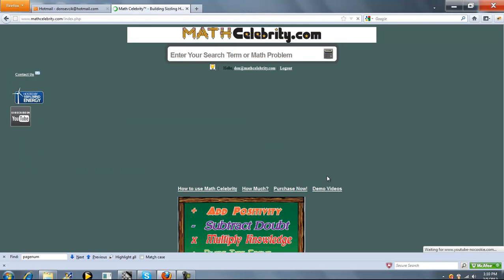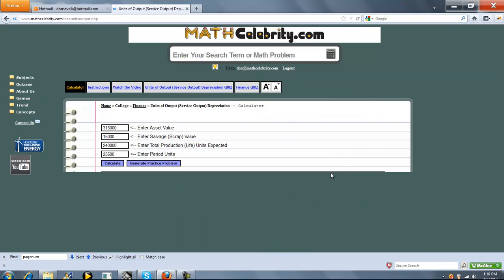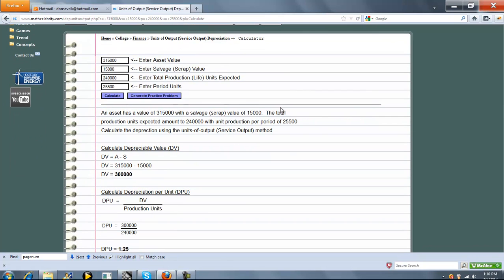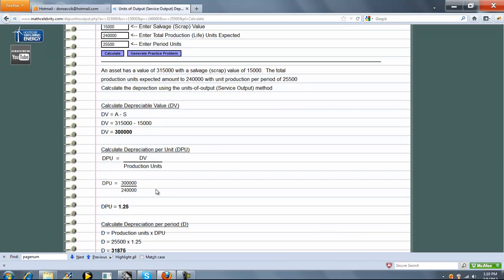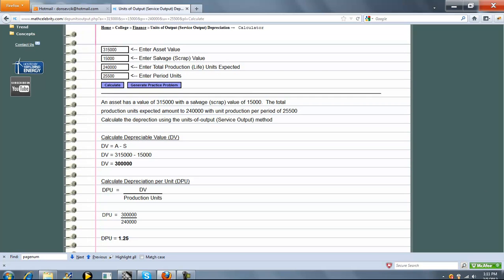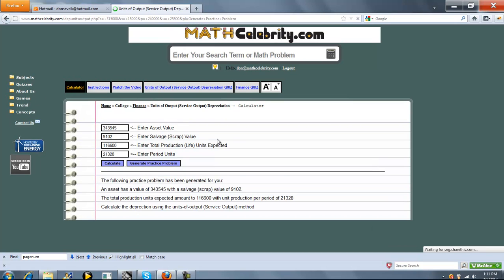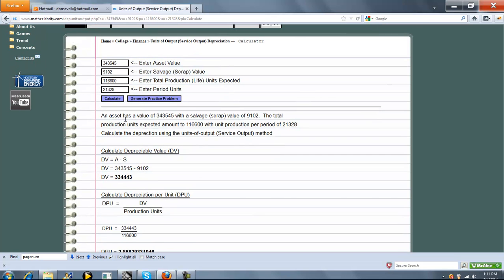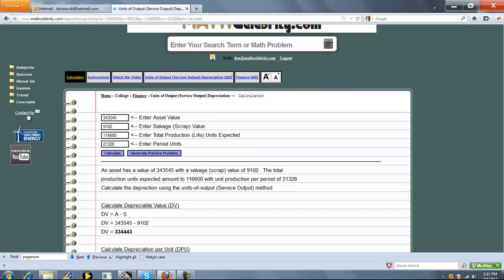Units of Output (Service Output) Depreciation Calculator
Calculates Units of Output (Service Output) Depreciation Depreciable value, DPU, and Depreciation per period.

Calculator:
Get the tablet and products I use for math here